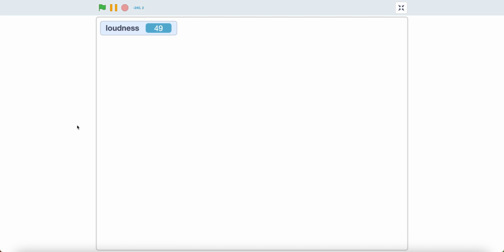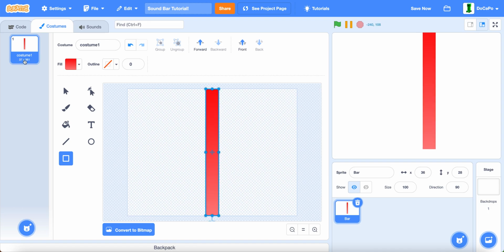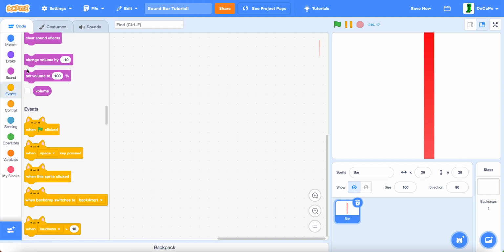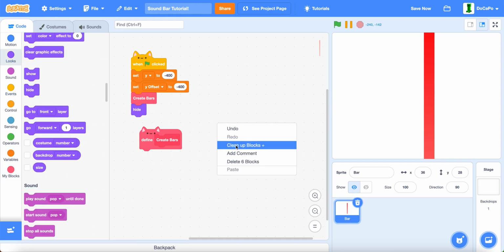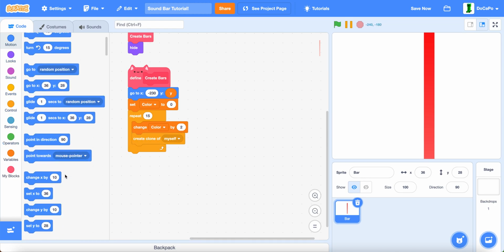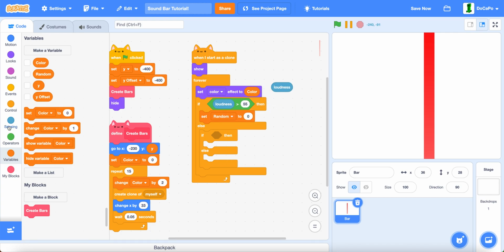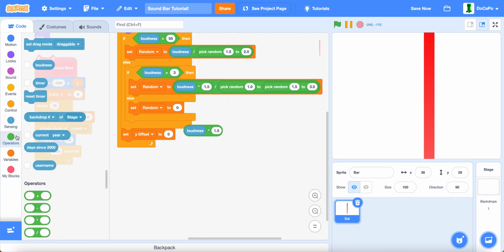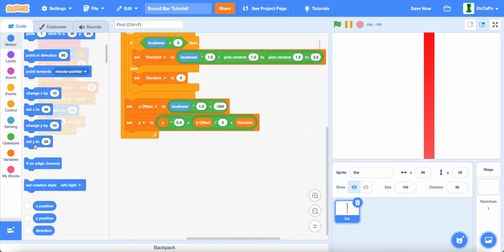How to make a Cool Sound Bar in Scratch! | Scratch Tutorial